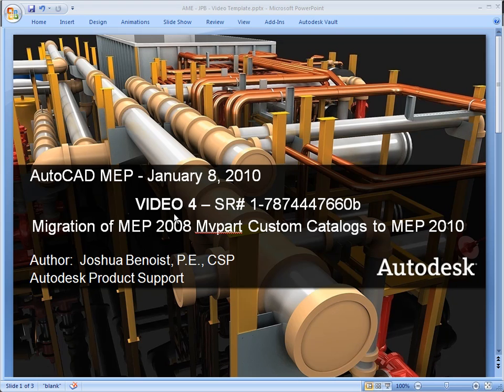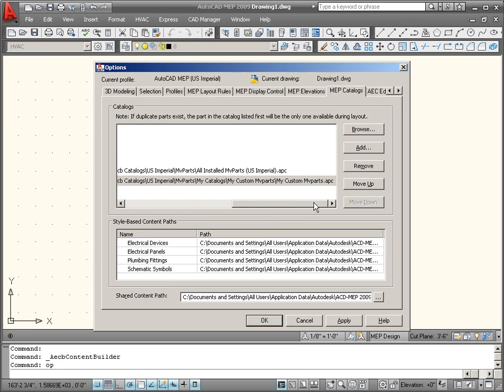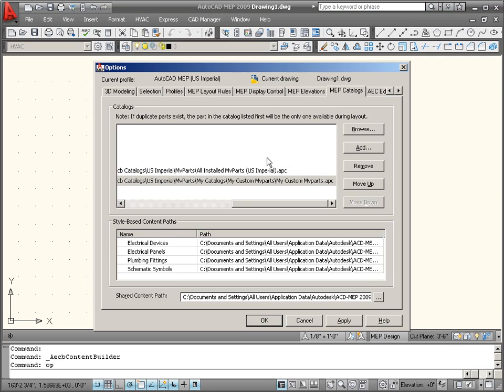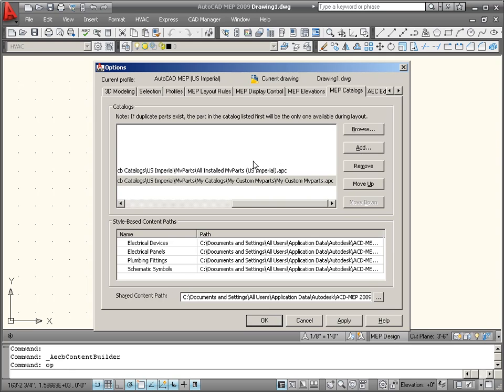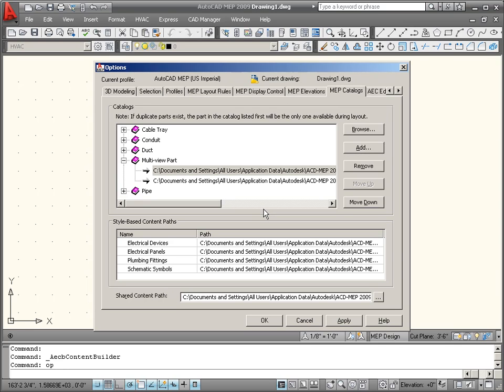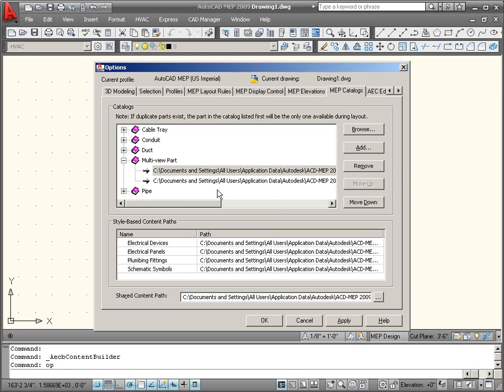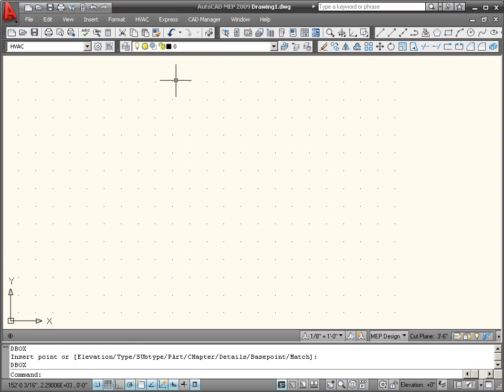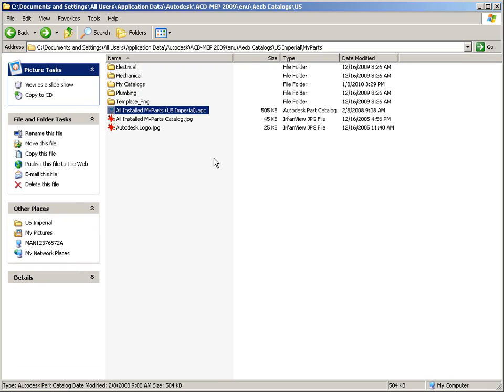SR# 1-7874447660b - video 4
SR# 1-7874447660b - Migration of MEP 2008 Mvpart Custom Catalogs to MEP 2010 - video 4
PROBLEM STATEMENT:  We need to migrate our 2008 AutoCAD MEP custom Mvpart catalog into AutoCAD MEP 2010.  We do not want to have to create the catalogs again and need to know how to migrate them.